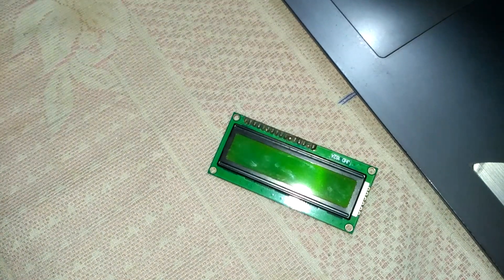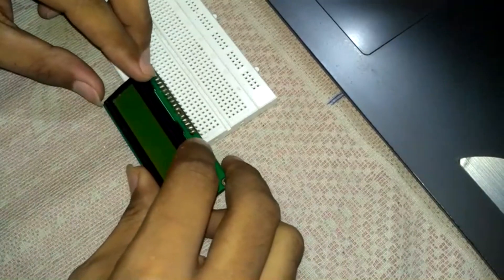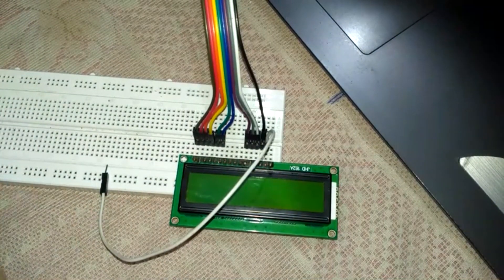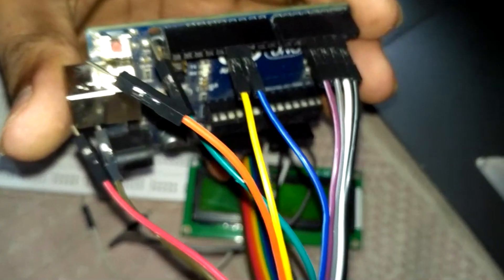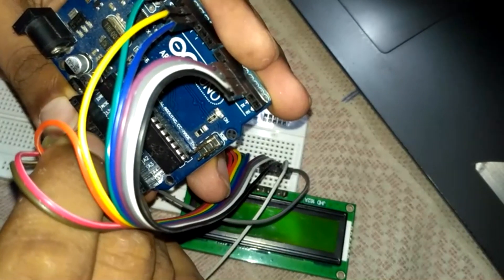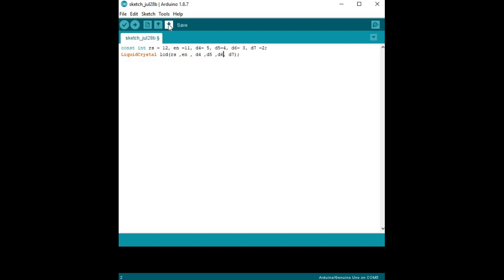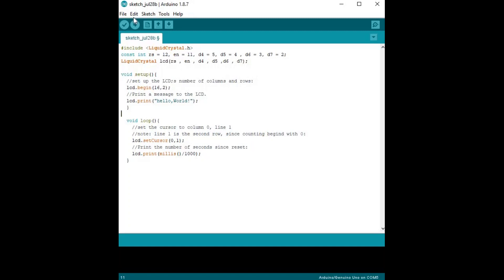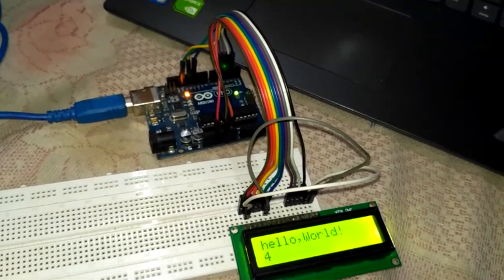How to connect LCD to arduino without potentiometer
Print "hello,World!" and  counting from "0 - infinity" in Liquid Crystal Display of 16X2 with the help of Arduino without potential meter.

Arduino code for print Hello on LCD display 16X2

Buy Products Link
Arduino Board :

Jumper wires :

Bread Board :

LCD 16X2 Display :